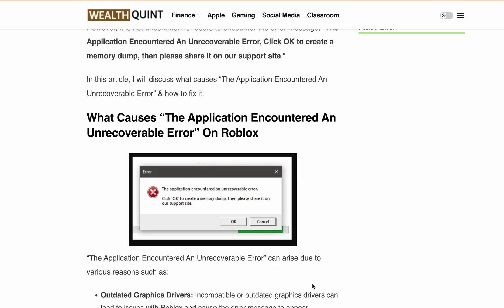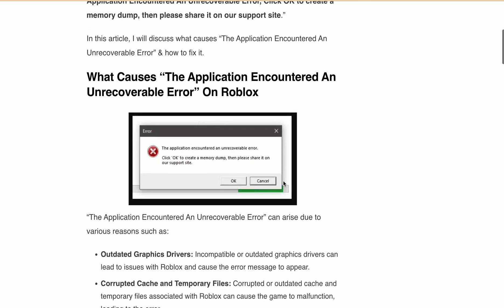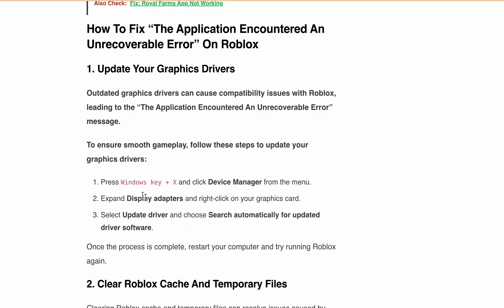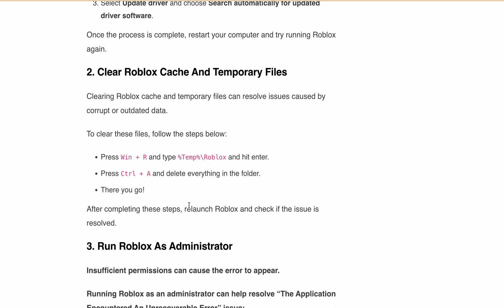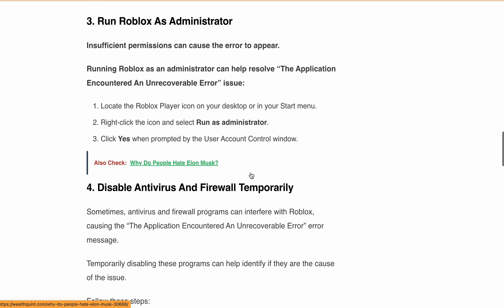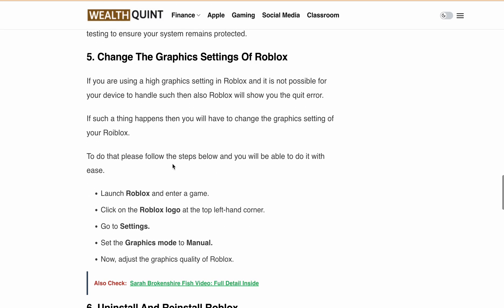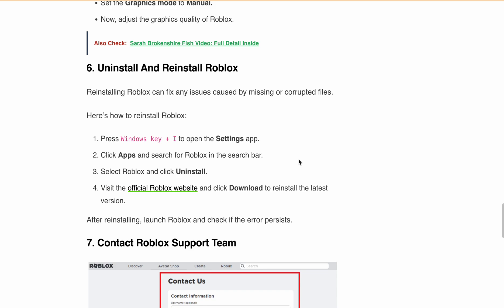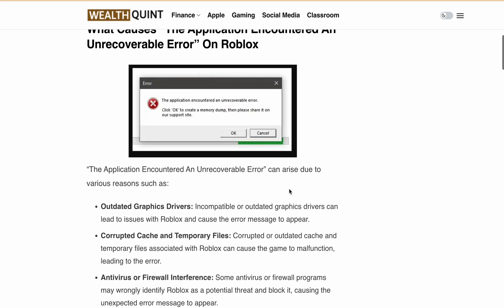Fix The Application Encountered An Unrecoverable Error Roblox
Hey there, Roblox enthusiasts! Are you tired of seeing the "The Application Encountered An Unrecoverable Error" message while playing your favorite games on Roblox?
The error message reads “The Application Encountered An Unrecoverable Error, Click OK to create a memory dump, then please share it on our support site.” Don't worry – we're here to help! In today's video, we'll dive into the causes of this error and show you how to fix it.

00:00 Intro
00:32 What Causes “The Application Encountered An Unrecoverable Error” On Roblox
00:49 How To Fix “The Application Encountered An Unrecoverable Error” On Roblox
04:01 Conclusion